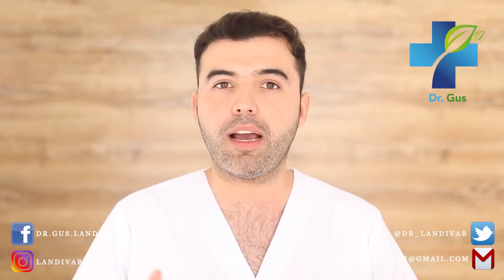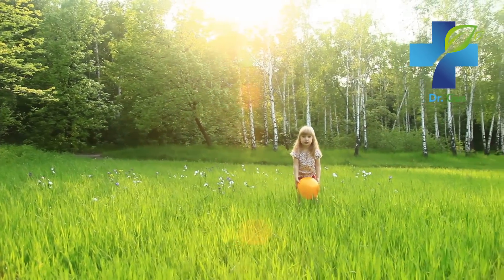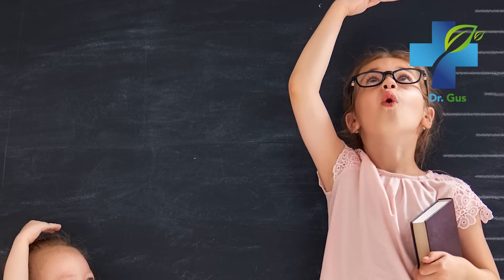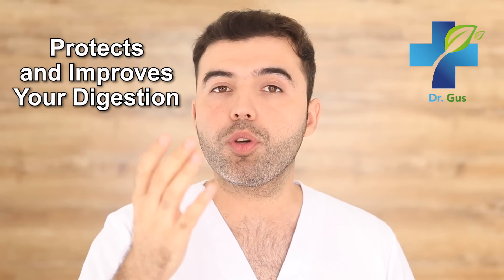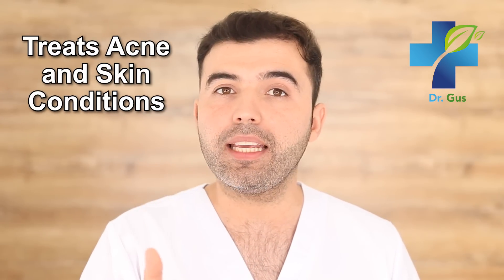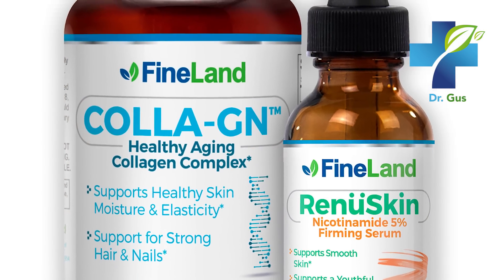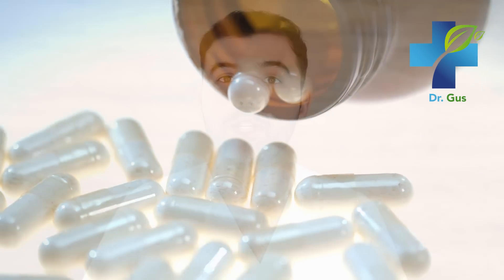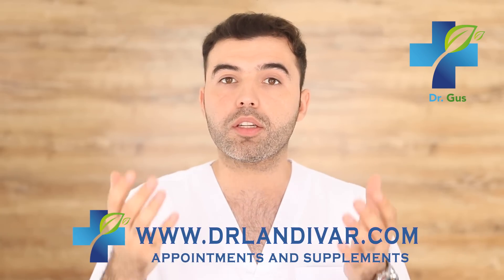THE MINERAL OF LIFE - Zinc Health Benefits for The Skin, Digestion, Immune System, Diabetes and More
Zinc is the mineral of life! This wonderful nutrient makes us grow, keeps us healthy, strengthens our immune system, protects our kidneys, skin, weight and much more. In this video I reveal what Zinc is good for, its health benefits and much more.

Facebook: Dr. Gus Landivar Instagram: landivar.agustin
Shop products tested by Dr. Landivar or schedule an online appointment
Zinc,
zinc,
zinc oxide,
Mineral,
Zinc benefits,
Zinc Properties,
What is zinc oxide for?
Benefits,
What is Zinc for?
Zinc Rich Foods,
benefits of zinc oxide,
Immune system,
Increase,
Diseases,
Cancer,
Prostate cancer,
Ovarian cancer,
Digestion,
Better Digestion,
Brain Function,
Skin,
Acne,
Psoriasis,
Herpes,
Hair loss,
Hair,
Diabetes,
Kidneys,
Home remedies,
Natural Treatments,
Natural Supplements,